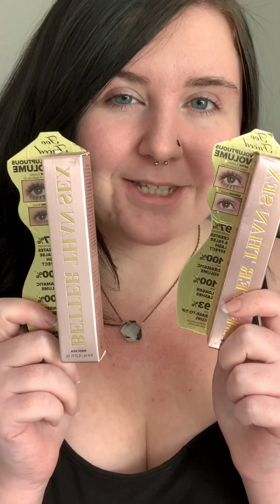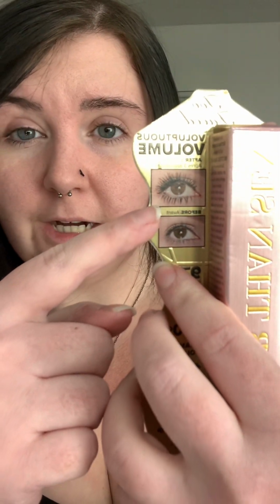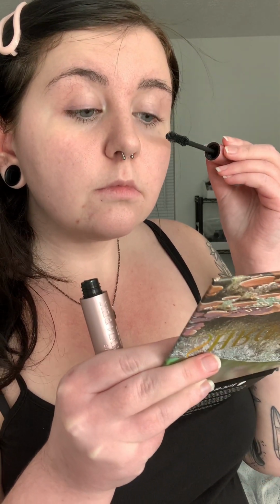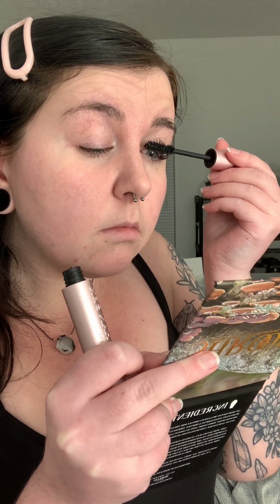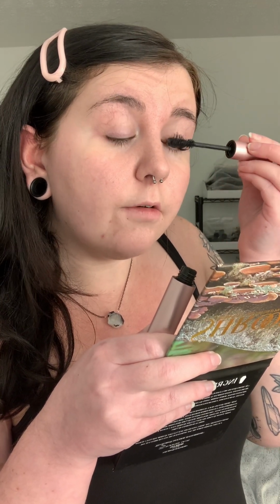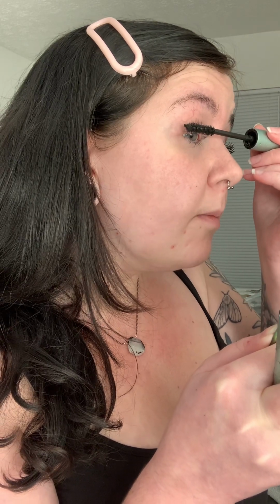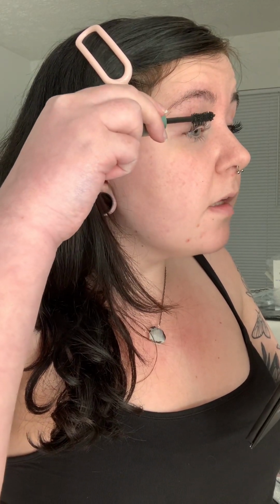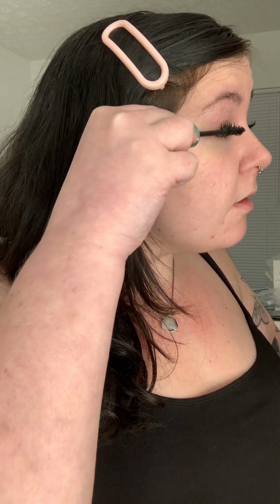Reviewing the Too Faced Better Than Sex Mascara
I talked some shit about this on tiktok a few weeks ago and had to give it another fair chance, so here we are- and I don’t think my opinions have changed. What do you think about this mascara?